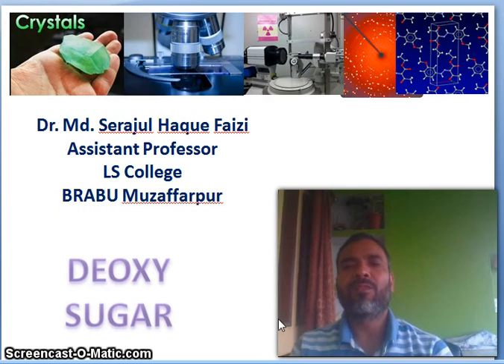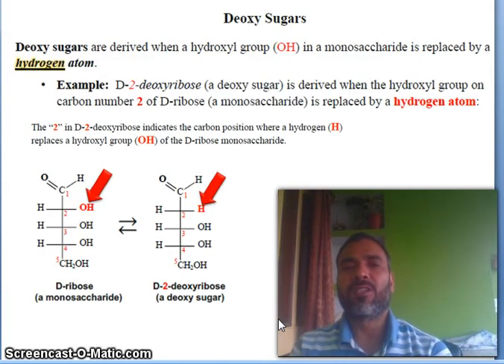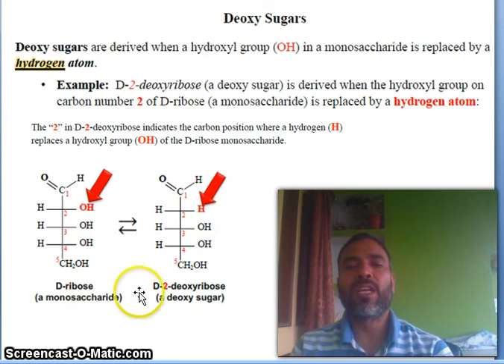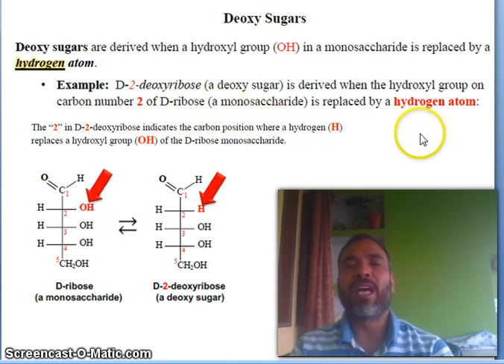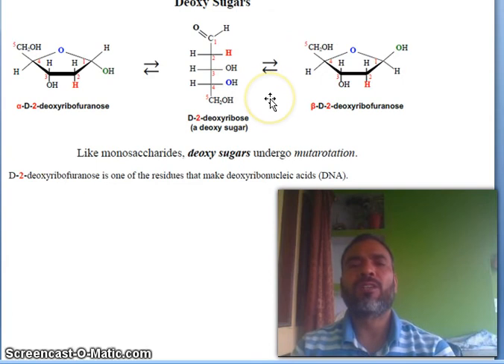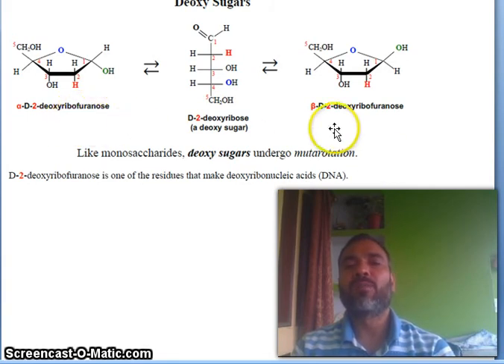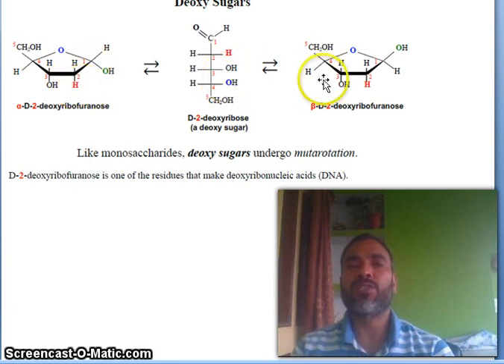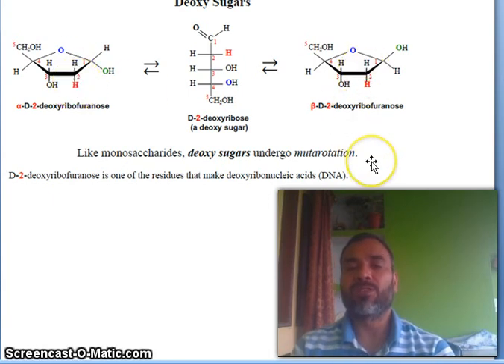DEOXY SUGAR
CARBOHYDRATE